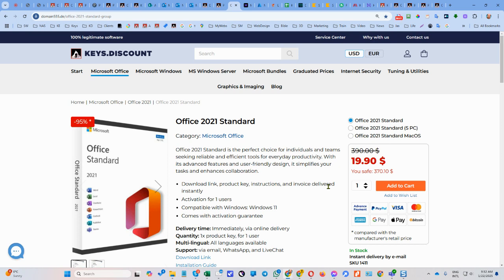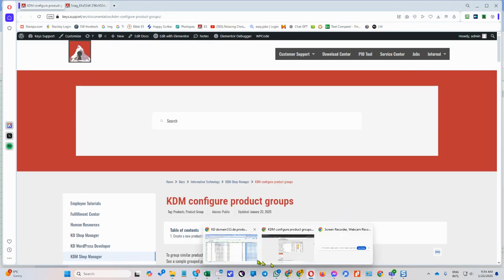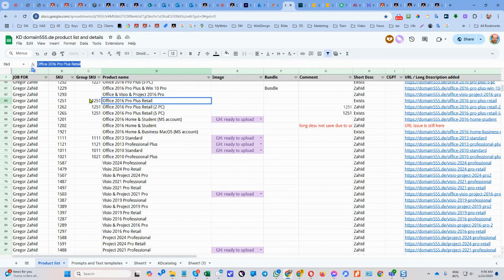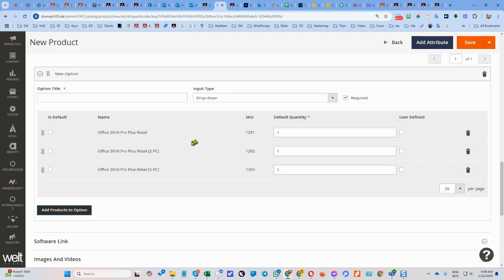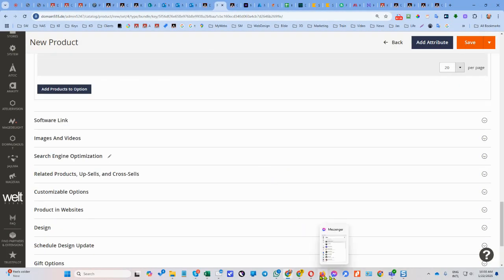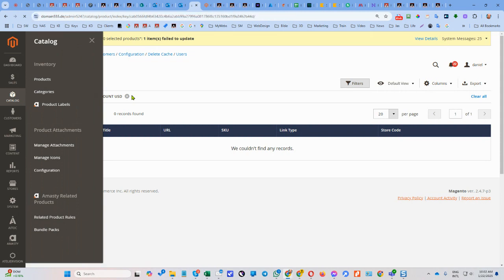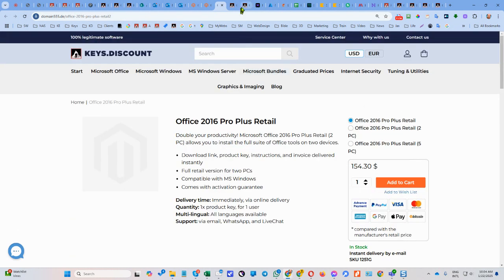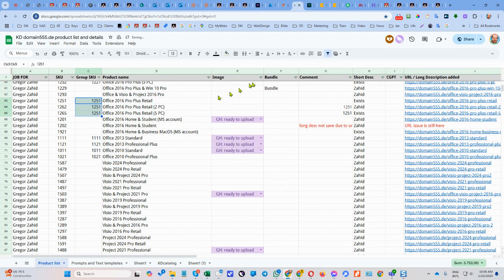Create Product Groups in Magento 2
How to create a group of products with radio buttons to choose between different product variations, but mainting individual products, each with their SKU.
The benefit over using configurable products is that you can add in existing products from the shop